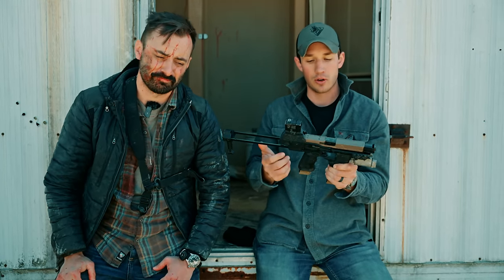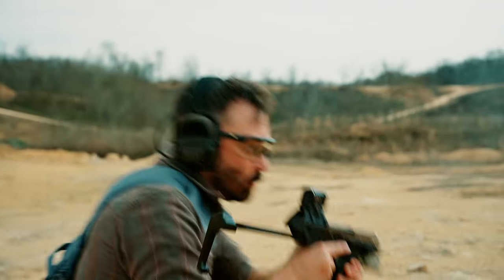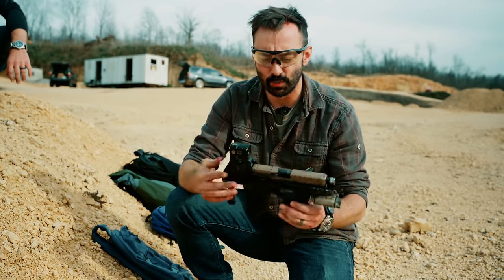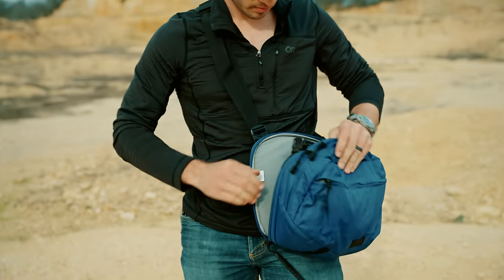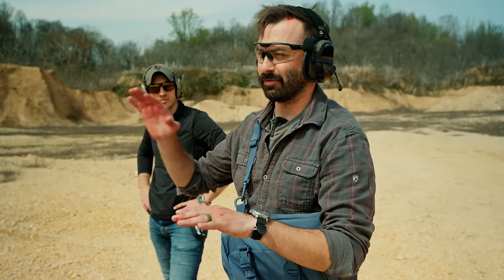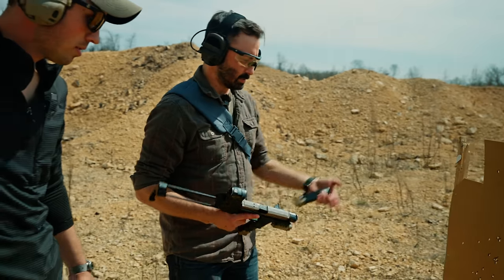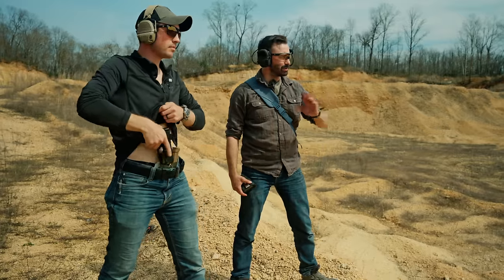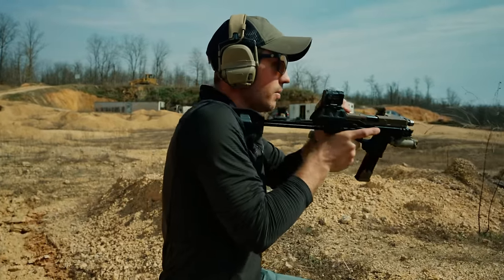The Flux Raider-X | An Every Day Carry Sub Gun?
The Flux Raider-X is arguably one of the coolest sub gun conversions on the planet. But does it's capabilities truly outweigh just being good with your concealed carry platform? Josh & Drew go over finding the perfect bag choice for carrying it incognito and run drills with it vs. their concealed carry setups to find the sweet spot.

00:00 Fight Scene
01:08 Flux Vibes
02:51 Ergonomics
08:11 Bag Setup
13:54 Flux vs Handgun
19:36 P320 Issues
24:58 Flux w NODs
28:40 Final Thoughts